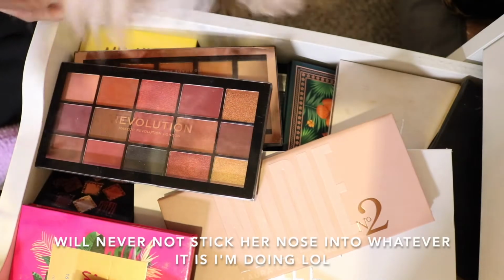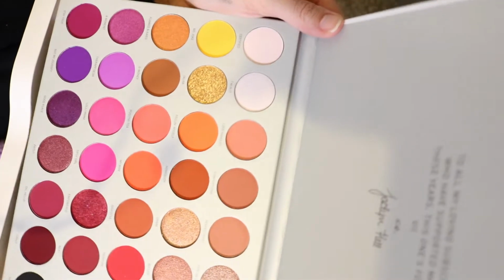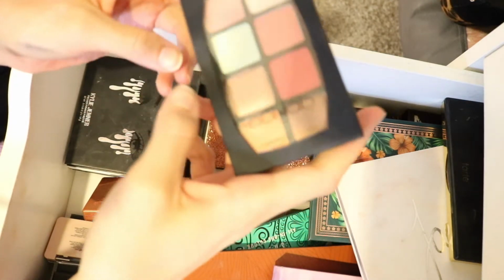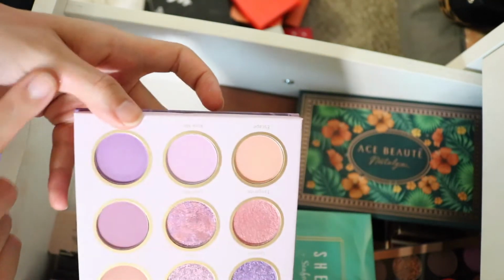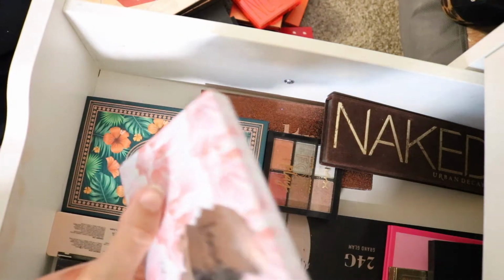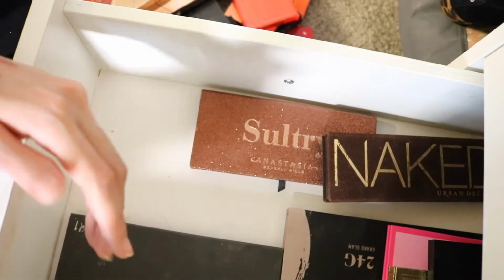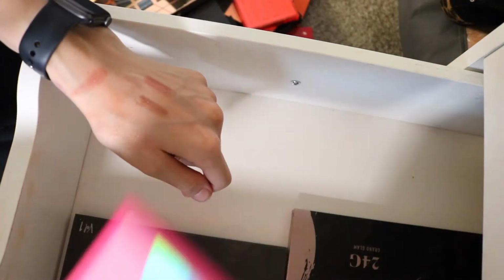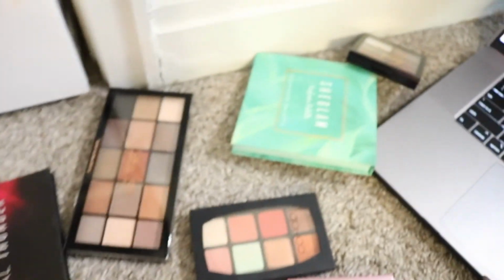ORGANIZE WITH ME! | HUGE EYESHADOW DECLUTTER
Hey ladies and gents! This one is for all my fellow Home Edit lovers! Today we are decluttering my eyeshadow collection and to say this felt amazing is an UNDERSTATEMENT! Let me know how you like today's video and if you want to see more because trust me when I say we've got a LOT more to declutter! As always, let me know what other videos you want to see on my channel in the comments below!